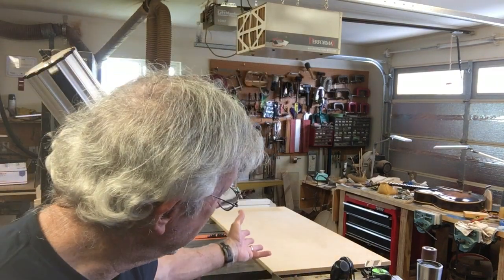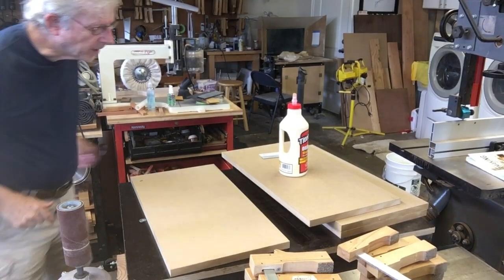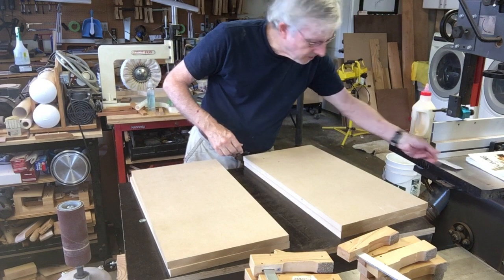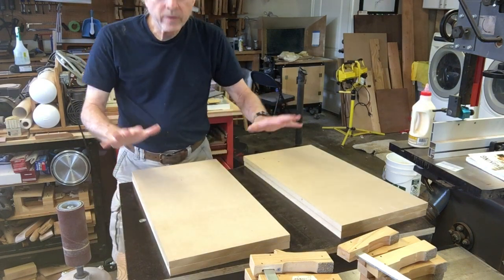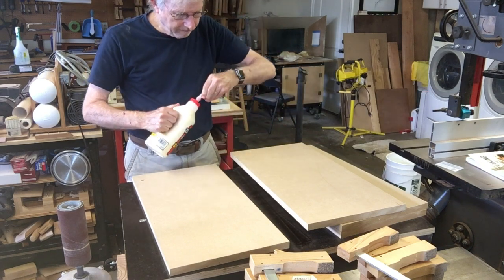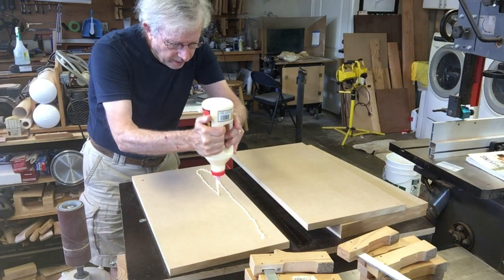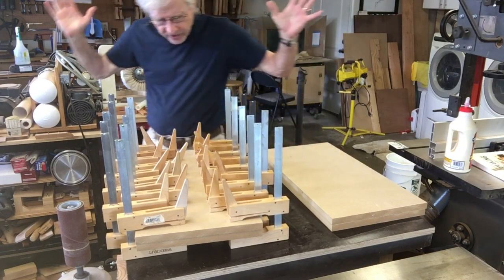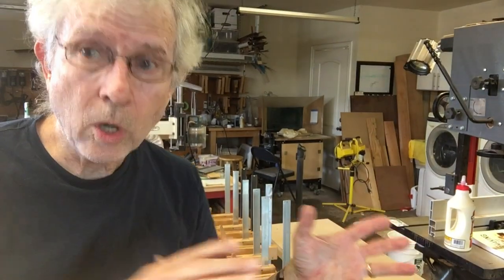Making the Phoenix Guitar Company Guitar Mold (1 of 14): Gluing the Core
George Leach of Phoenix Guitar Company demonstrates how to make a very versatile guitar mold. Part 1 of 14.

George's preferred mold is one that splits into two halves, for easy removal of the guitar body after assembly is completed. It features removable, stacked ribs that allow the user to customize the depth of the guitar, and perform basic tasks (such as gluing and clamping kerfed linings) without having to remove the guitar sides from the mold, which could introduce twist into the guitar body.

In this first installment, George glues up the pieces of MDF that comprise the core of the guitar mold.

Phoenix Guitar Company
George S. Leach, Luthier

The Phoenix Guitar Company's Guide to Guitarmaking for the Small Shop